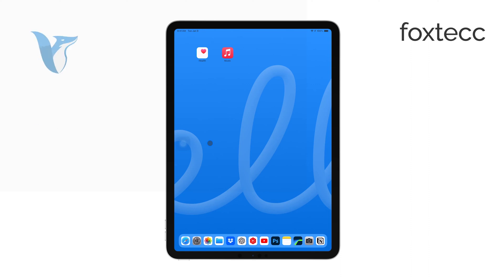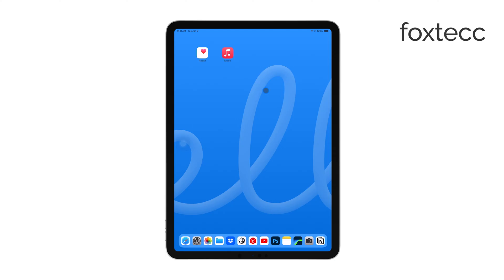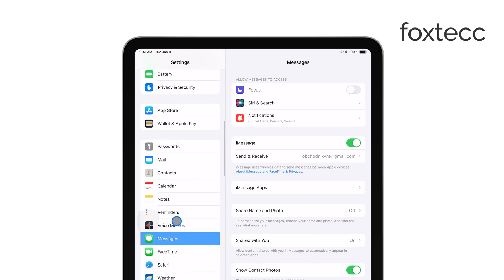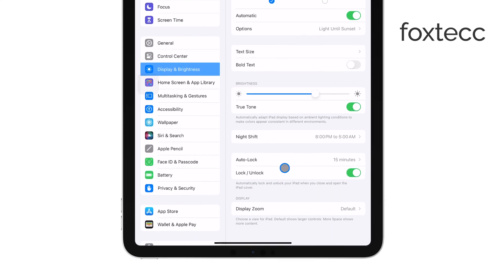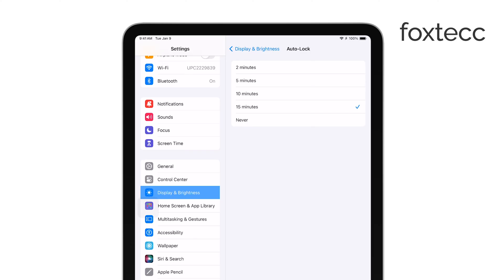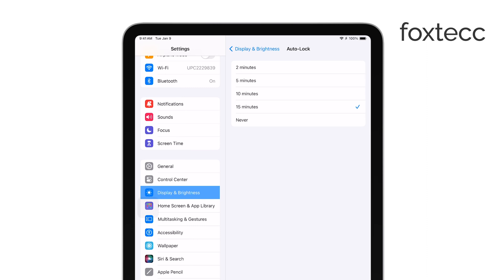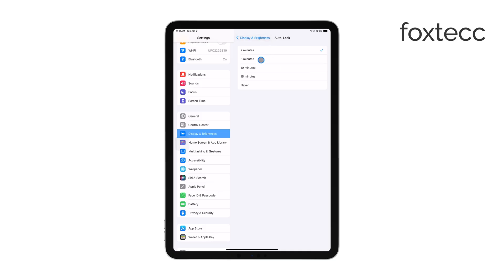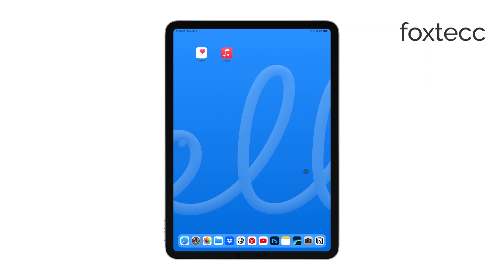How to Adjust iPad Screen Timeout (tutorial)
In this video, we demonstrate how to adjust the screen timeout settings on your iPad. Follow our simple steps to customize how long your screen stays active before turning off, helping you conserve battery life or keep your display on longer when needed. Perfect for optimizing your iPad's performance to suit your preferences.